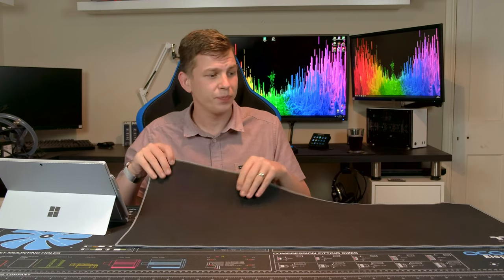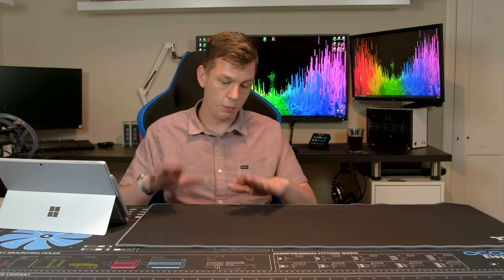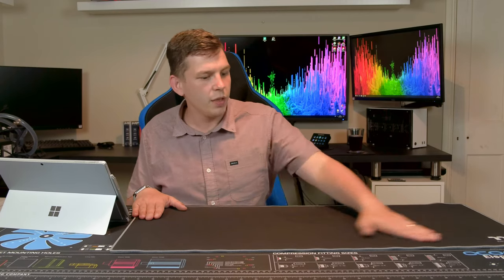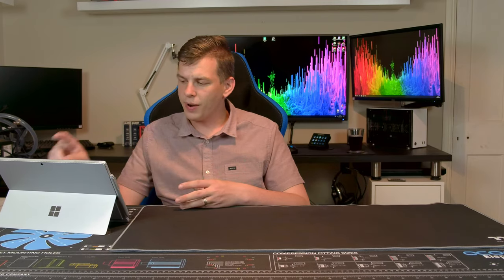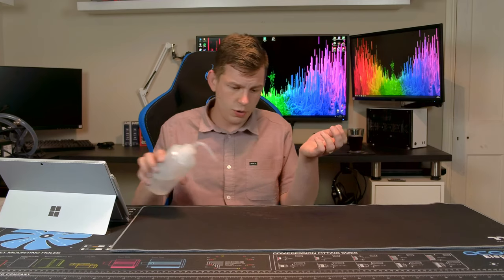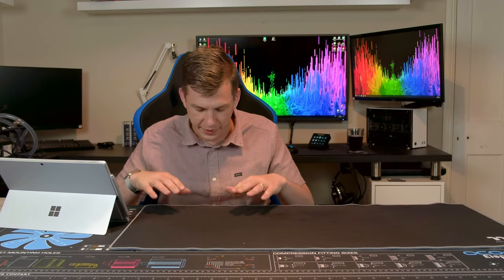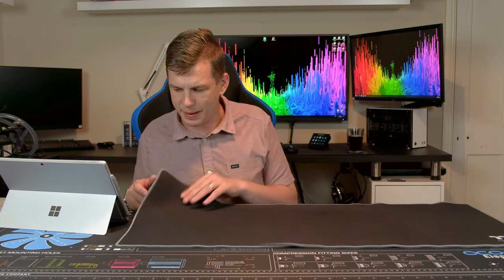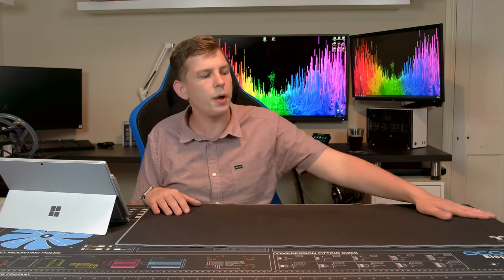THERMALTAKE M700 EXTENDED MOUSE PAD REVIEW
Hi guys, welcome to today’s video where we are taking a look at the Thermaltake M700 extended gaming mouse mat.